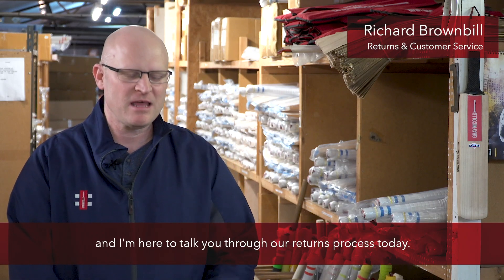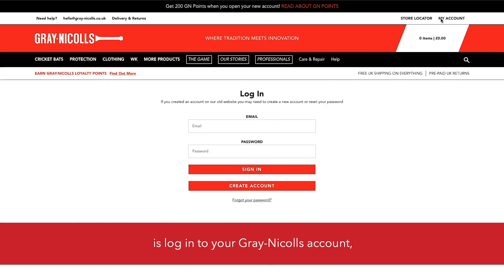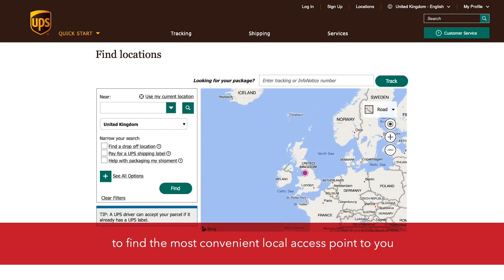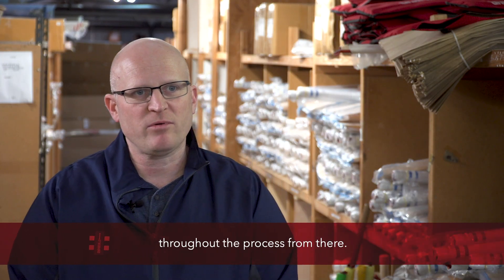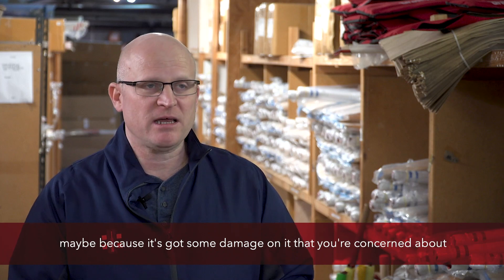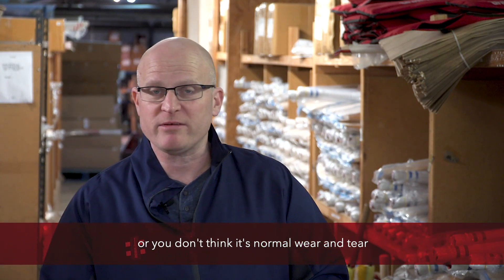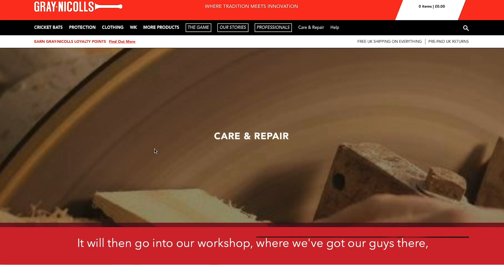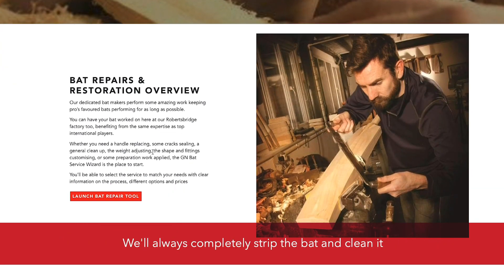Does my cricket bat need a refurb? How do I return it?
Sometimes you might need to take advantage of our free UK returns if your cricket bat isn't quite right.

At the end of the season, it might be time to give your cricket bat a bit of TLC - send it in to for a refurb with our master bat makers.